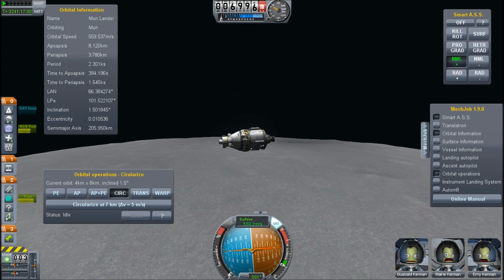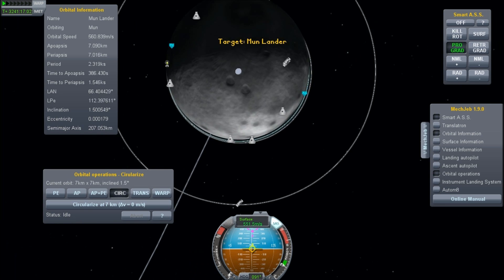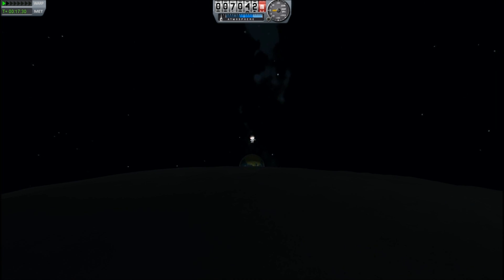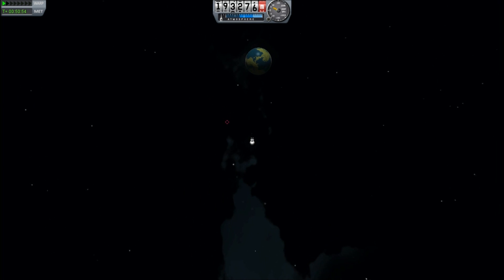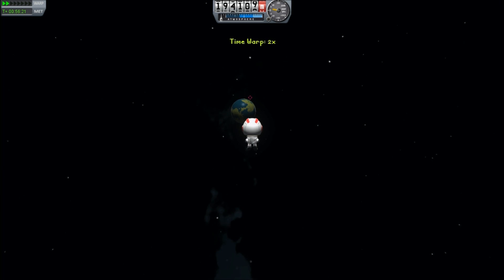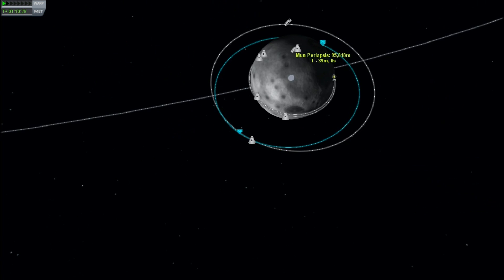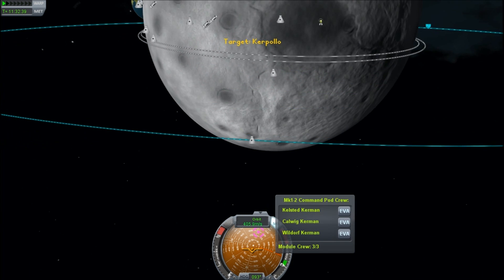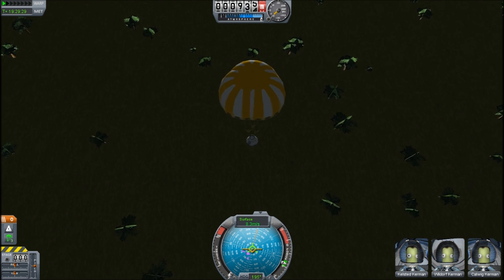Return To Kerbin - Changing Orbits Via EVA - Kerbal Space Program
We refueled the suit in low orbit bit without a spare seat we can't return home, instead we have to perform a Hohmann transfer orbit from 205km up to 400km, this takes about 1/3 of the EVA pack's fuel supply, leaving plenty to spare for a rendezvous with the rocket. The best time to burn for this intercept is when the lower orbit is 62 degrees behind the higher orbit, but that's hard to guess exactly without instruments.

Part 4 of the 'budget cuts' series.